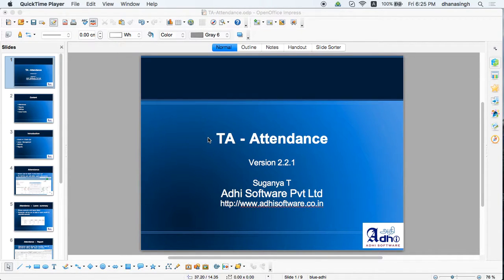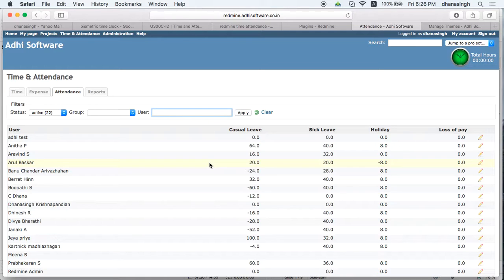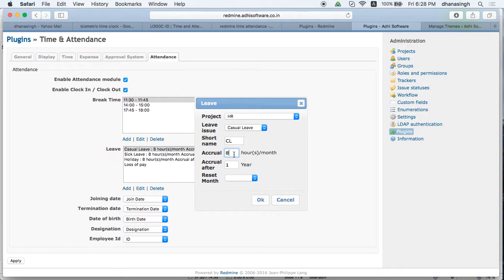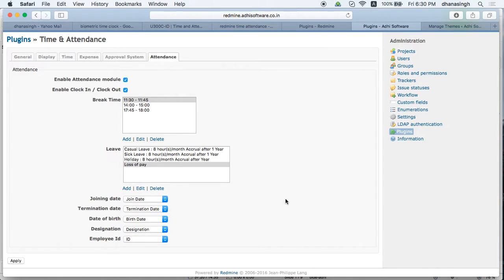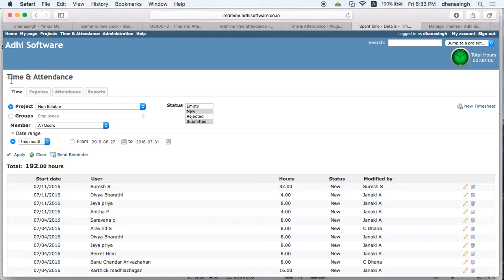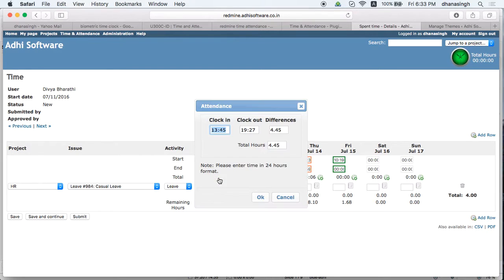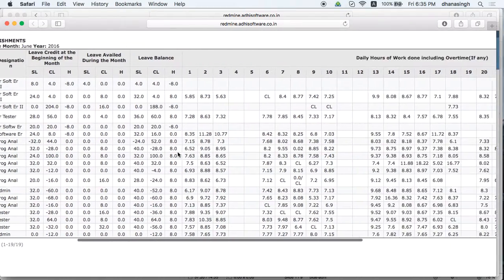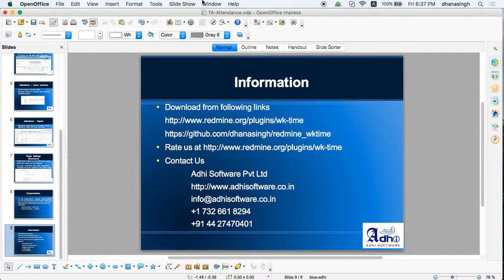Redmine Time & Attendance 2.2.1 - Attendance Module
This video describes the Attendance Module of Redline Time Attendance 2.2.1.  Within Attendance Module, Leaves can eb described, clock in / out feature is available.  Attendance Report can be run